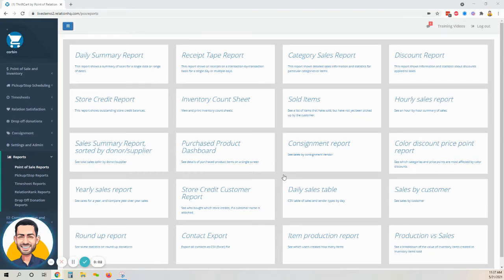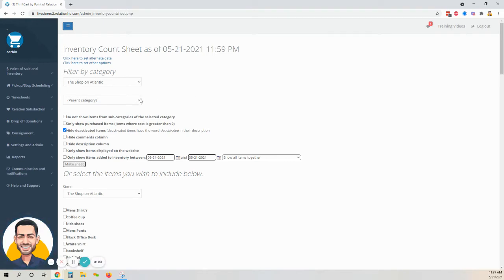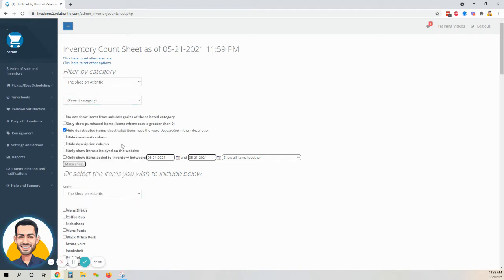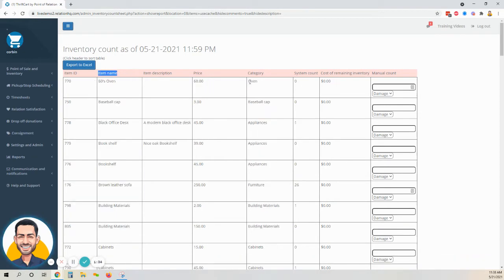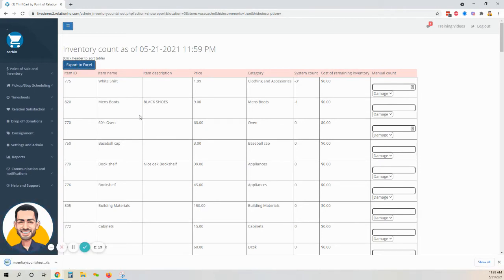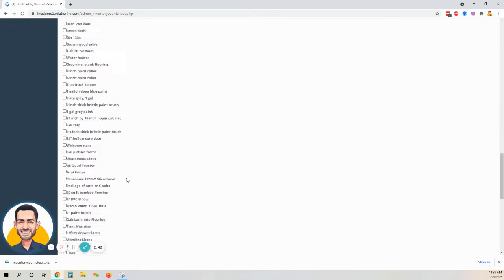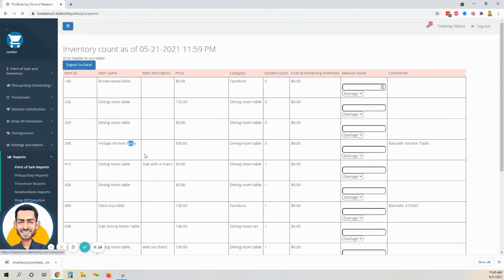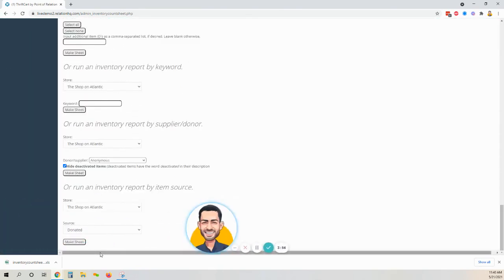Inventory Count Sheet exporting inventory reports in ThriftCart